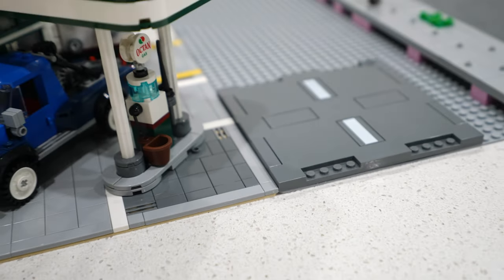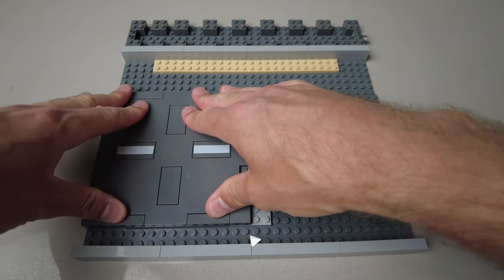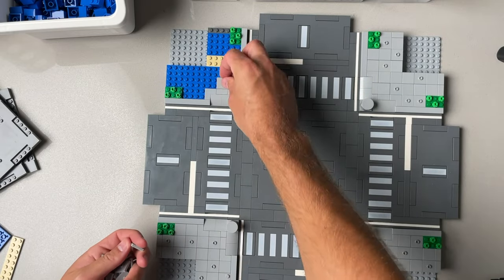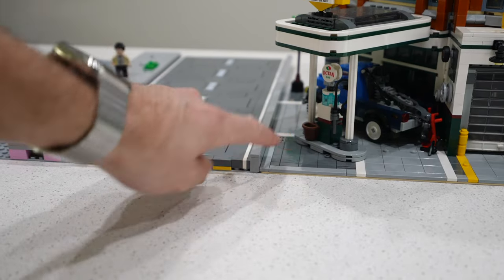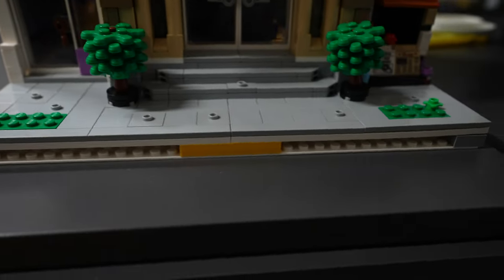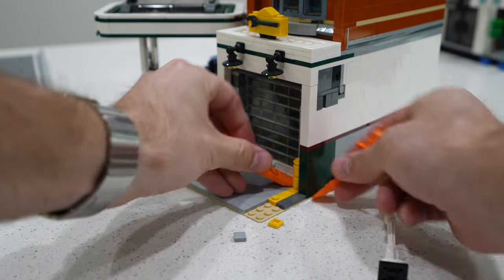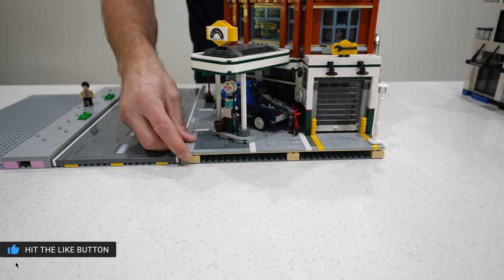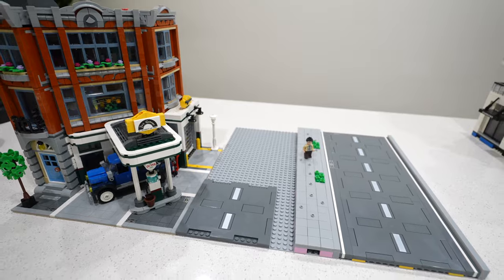EASY FIX: Fit old Modulars to New LEGO Road Plates!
A very quick, cheap, and easy way to make older LEGO Modular buildings fit to the new LEGO Road Plate System!

📸CAMERA GEAR📸:

Happy building!